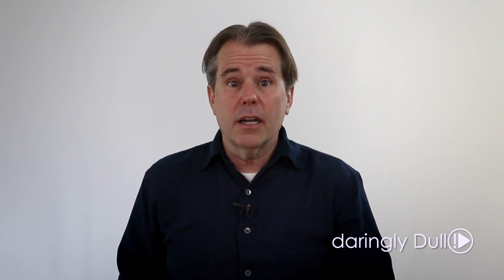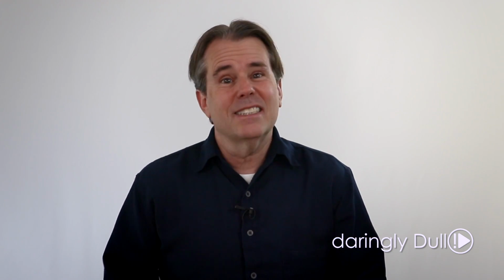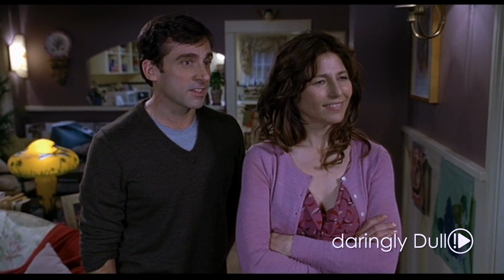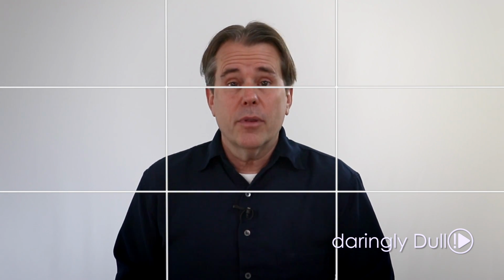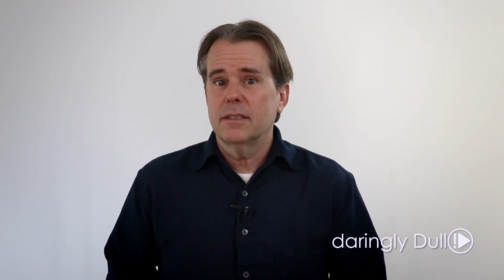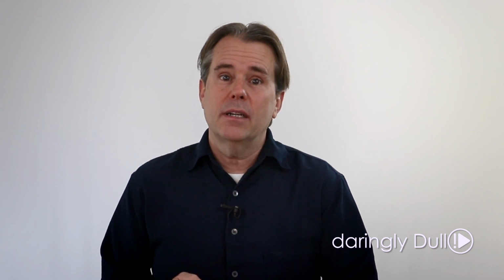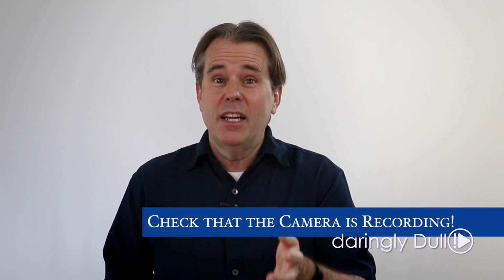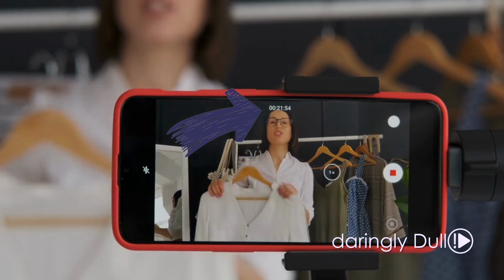Camera | Storytelling with Impact | Lesson 17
Make your images look as GREAT by thinking about how you set up your shots in the camera.
0:00 Intro
0:14 4K Resolution - Don't Do It!
1:10 Framing
1:56 Rule of Thirds
2:45 Shot Sizes
3:39 Stop and Start the Camera
4:01 Make Sure the Camera is Rolling!

How do you get your audience to care about your mission as much as you do? By telling them your story! And then tell them ALL your stories!
This weekly video series is for non-profit leaders to learn storytelling documentary techniques, with just enough of the technical info to keep you on the right track without getting overwhelmed.

Get your message out into the world! Learn the elements of storytelling, as we hold your hand through it all!

Daringly dull is a video production company focused on helping nonprofit organizations share their missions with impact through video, at a price they can afford!

How to create nonprofit videos from scratch - everything you need to know to make great documentary videos for your charity or nonprofit. Videos are the best way to tell your organization's story, for fundraising, for events, and for keeping viewers engaged on social media!